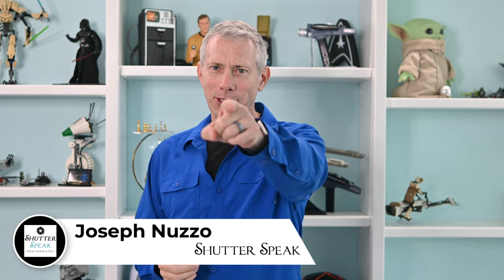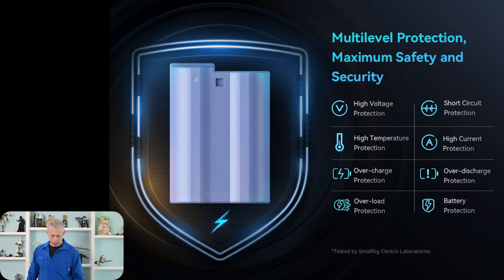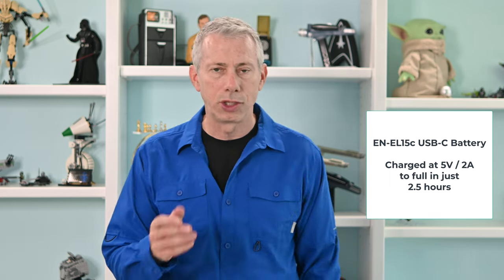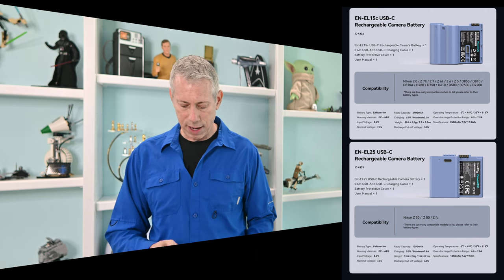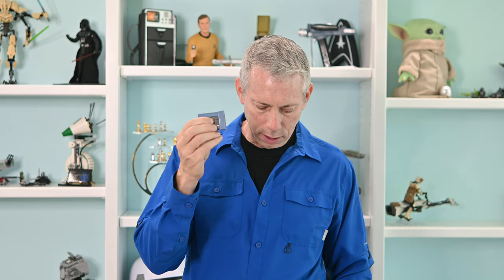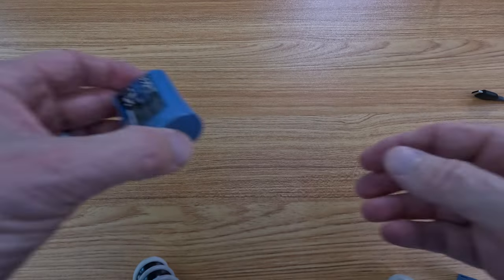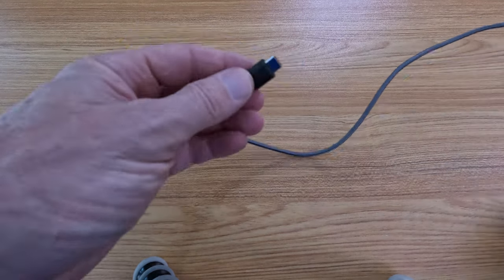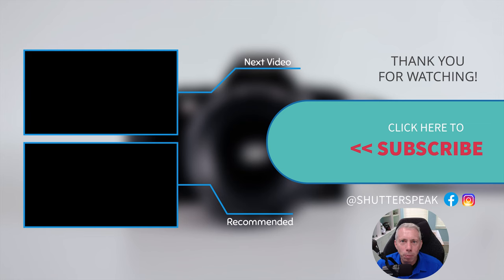Why the SmallRig Nikon Camera Battery is a Game-Changer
The Nikon SmallRig camera battery is a game-changer! With its high capacity and fast charging, it's perfect for extending your shooting time and capturing photos and videos in all conditions.

In this video, we'll explore the features of the Nikon SmallRig camera battery and why it's a must-have for photographers and videographers.

SmallRig EN-EL15 Camera Battery Charger:

Anker Power Bank, 25,600mAh Portable Charger 87W Bundle with 65W USB-C Wall Charger:

See the Nikon Z8:

See the Nikon Z 14-24:

See the Nikon Z 24-70:

See the Nikon Z 70-200: